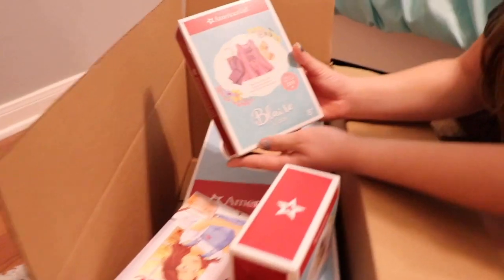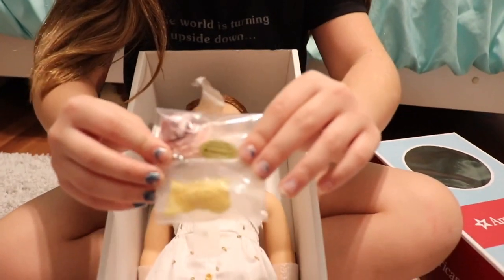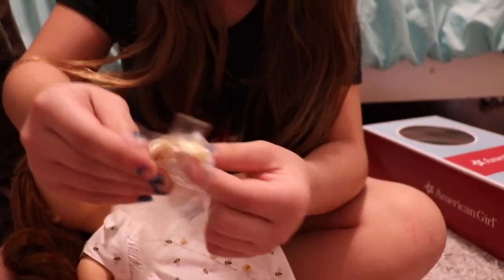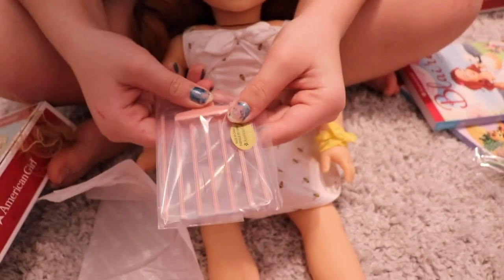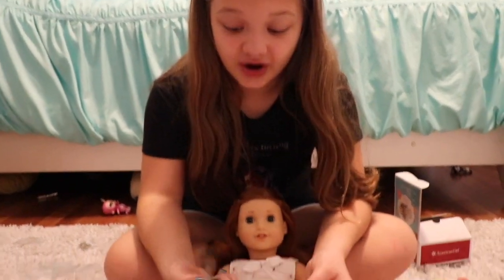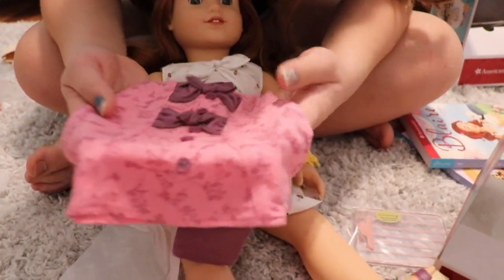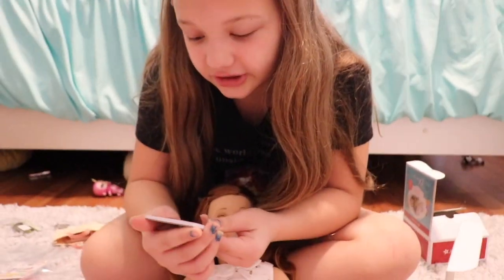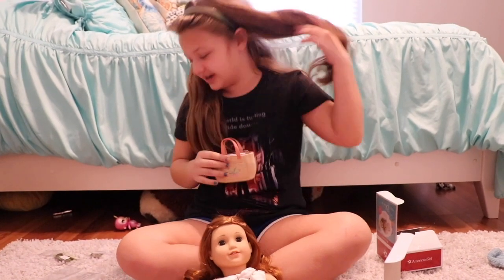HUGE SURPRISE BOX with American Girl Doll Surprises! Blaire Wilson Unboxing!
Hi Fun Friends! Today Aubrey got a HUGE SURPRISE BOX with American Girl Doll Surprises inside. She loves AG stuff so it was really fun to unbox the new American Girl Doll of the Year Blaire.

Do you guys like the 2019 AG Doll?

You can send us letters to:
Fun and Crazy Kids

About Fun and Crazy Kids:
Hey guys! Thanks for visiting my YouTube Channel! My channel stars me, Aubrey, and my little brother Caleb, and sometimes the rest of my YouTube Family with my mom and dad! This is a family friendly channel! We do lots of challenges that are tons of fun, toy shopping, scavenger hunts, LOL Dolls, Floor is Lava Challenge Videos, and more!